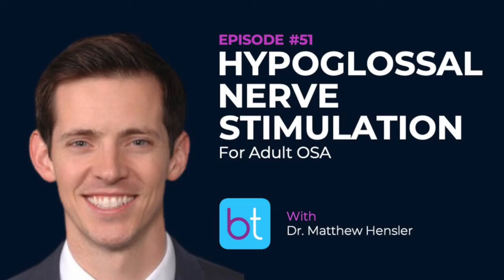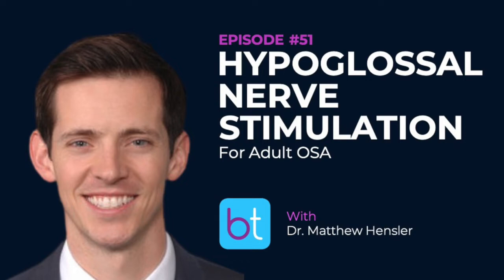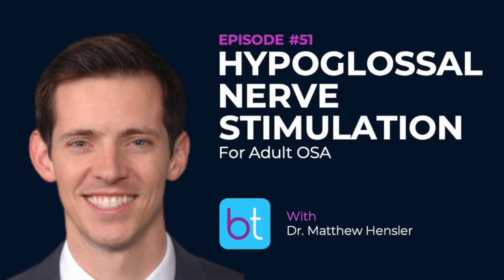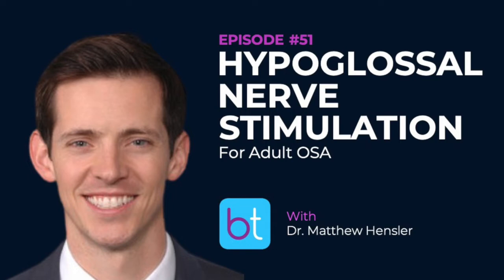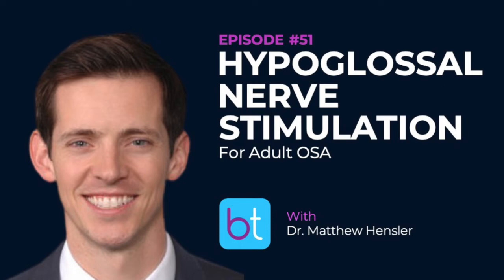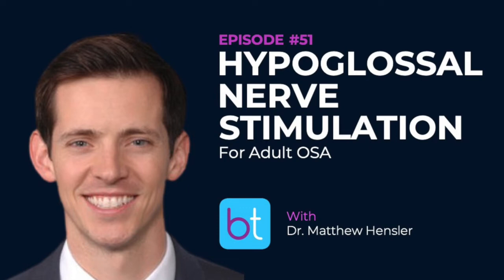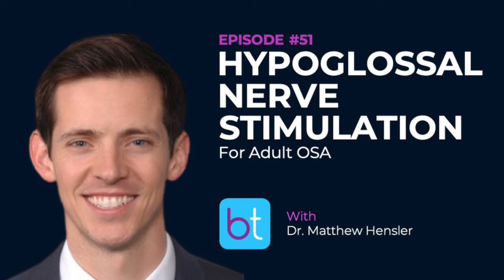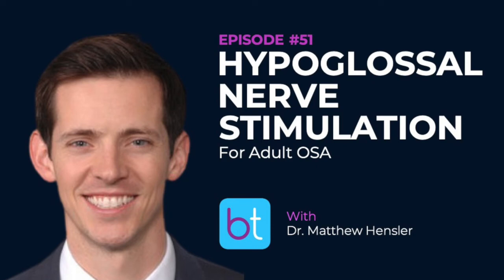Hypoglossal Nerve Stimulation for Adult OSA w/ Dr. Matthew Hensler | BackTable ENT Podcast Ep. 51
In this episode we talk with Dr. Matthew Hensler about Hypoglossal Nerve Stimulation for treating Adult Obstructive Sleep Apnea (OSA), including how he learned the procedure, patient selection, procedure tips, and advice on building a successful program.

EARN CME

Reflect on how this Podcast applies to your day-to-day and earn AMA PRA Category 1 CMEs

The BackTable ENT Podcast is a resource for otolaryngologists to learn tips, techniques, and practical advice on all things ear, nose, and throat. Tune in to the BackTable ENT Podcast every week for candid conversations about rhinology, laryngology, otology, and head and neck surgery.